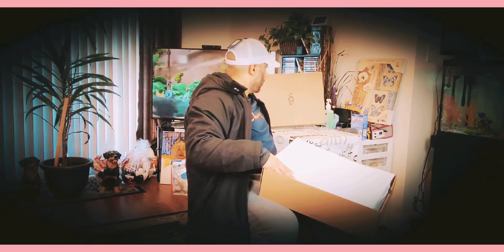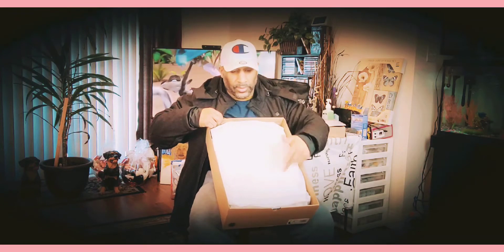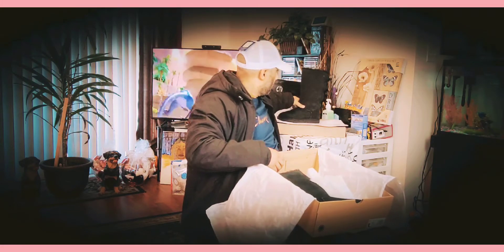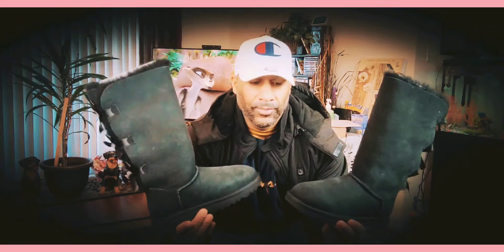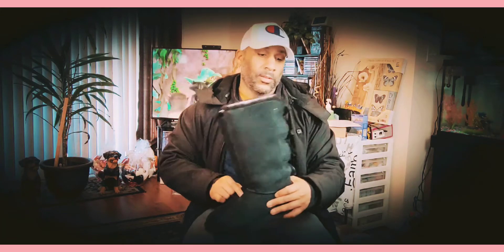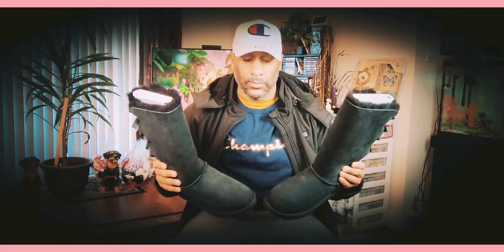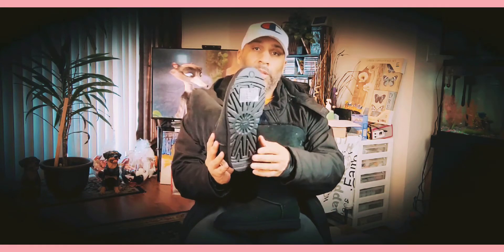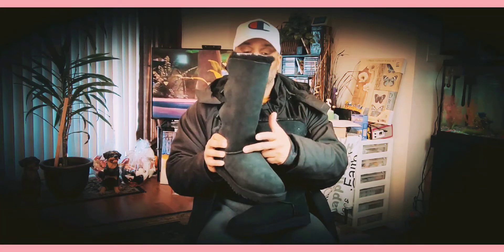Sailwind Women's Heated Jacket & UGG Bailey Bow Tall II Boots unboxing #🌡🧥👢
Lིiིkིeི
ིSིuིbིsིcིrིiིbིeི
ིSིhིaིrིe
Cིoིmིmིeིnིt